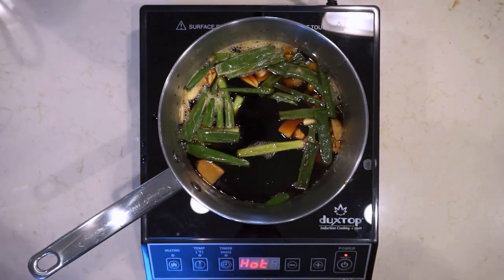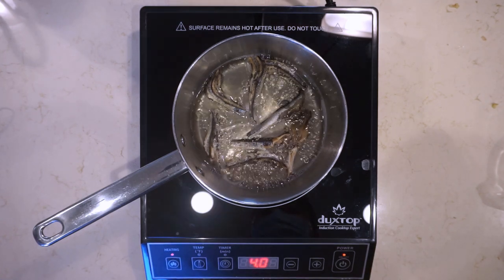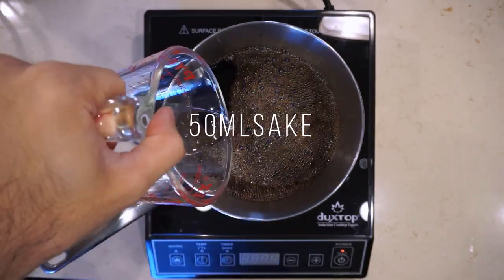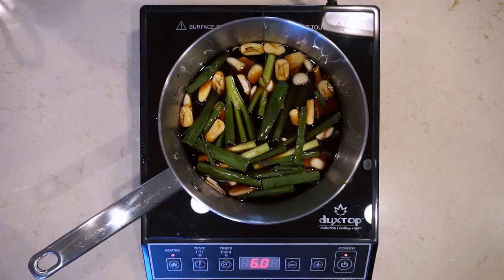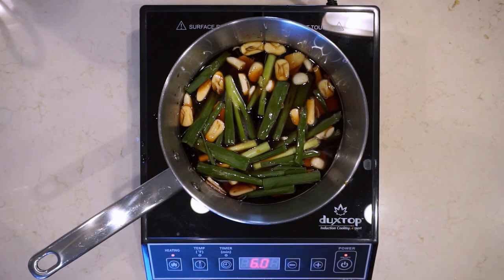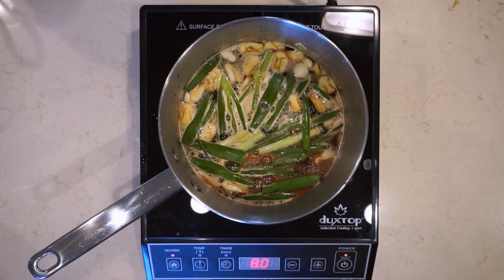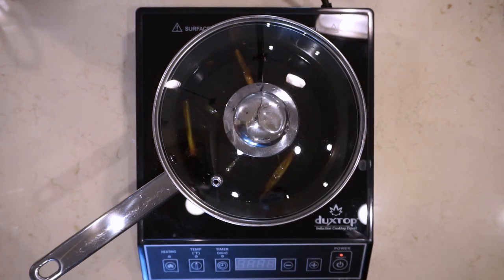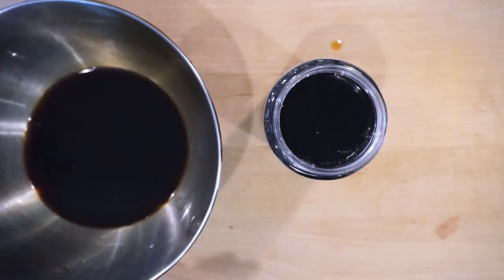HOW TO MAKE RAMEN SHOYU TARE (ATTEMPTING A JAPANESE TARE RECIPE)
I watch a lot of ramen videos online, and I found a shoyu-dare recipe that seemed very interested. The uploader called it "The secret recipe that puts pros to shame". Sounded like just what I was looking for so I decided to try it. The original recipe was huge, so I scaled it back to 1/4 the amount. It still left me with a good amount of tare, probably enough for around 30 bowls (I'm estimating). He also says you need to let it mature in the fridge for a month. I don't think I'm going to do that...

Ingredients (scaled from original to 1/4)

Koikuchi shoyu - 400ml
Usukuchi shoyu - 200ml
sake - 50ml
msg  - 17g
nampla - 20ml
mirin- 40ml
salt - 46g
niboshi dashi - 100ml
garlic - 10g
ginger 10g
green onion 15g